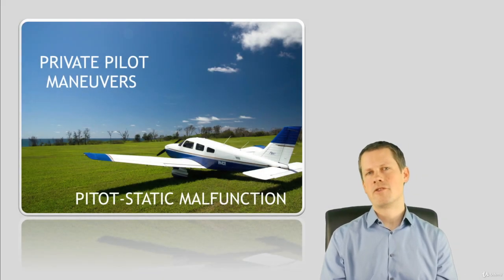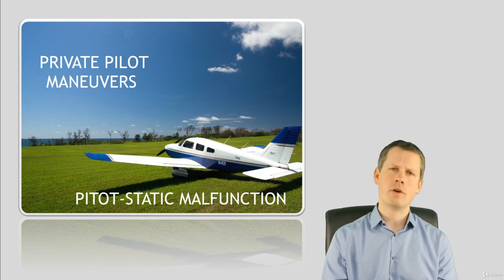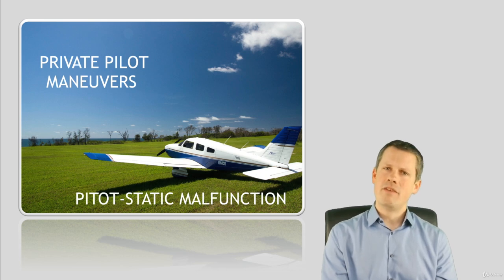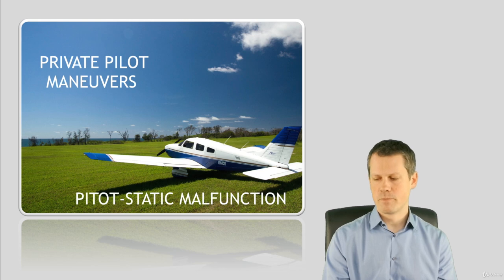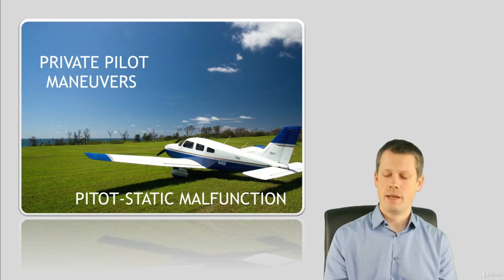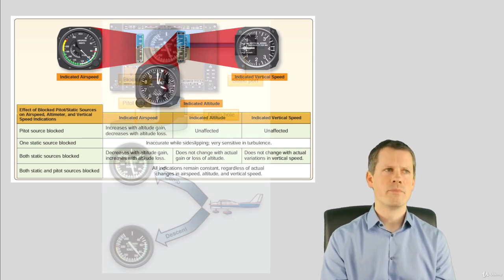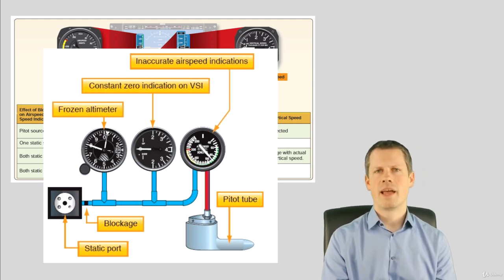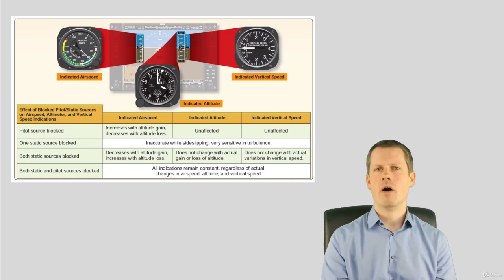Private Pilot Maneuvers Emergencies and Abnormals - Pitot-Static System Malfunctions Briefing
A malfunction in the pitot-static system can have serious effects on the instrument indications so it is important to be aware of this. In this lesson we will examine the different consequences such failures may have.